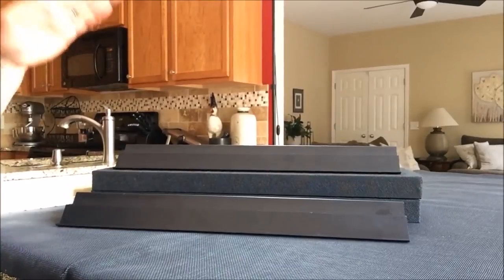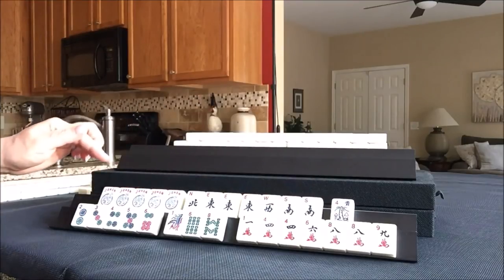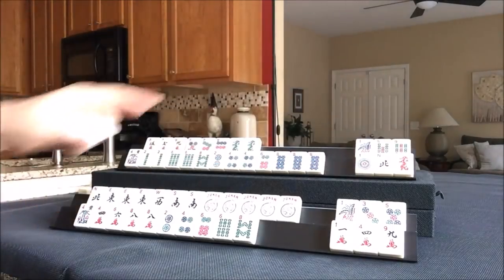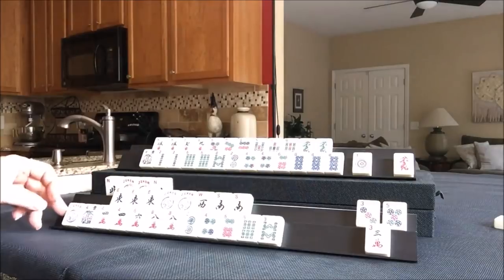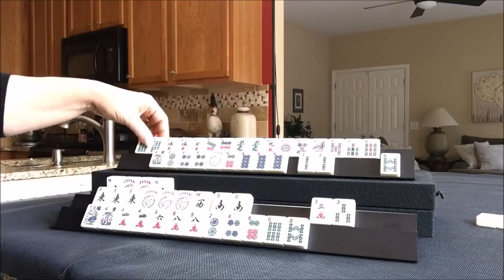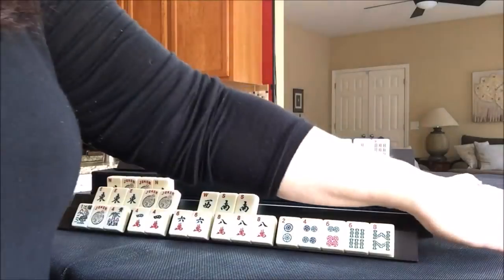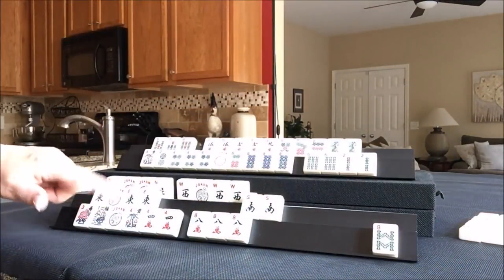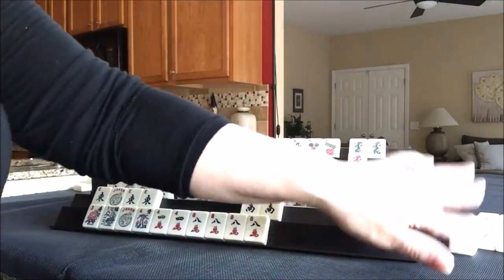National Mah Jongg League Siamese Solitaire 20180307